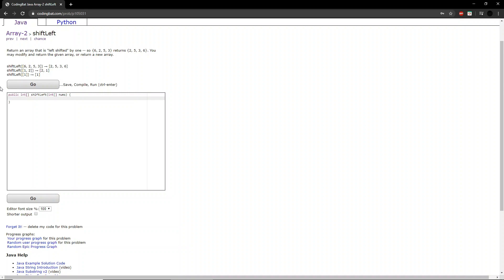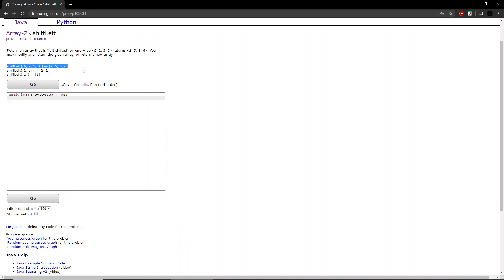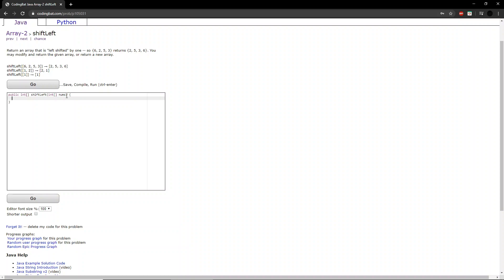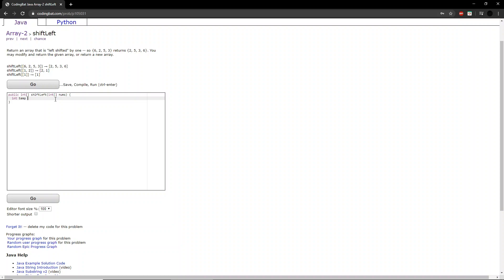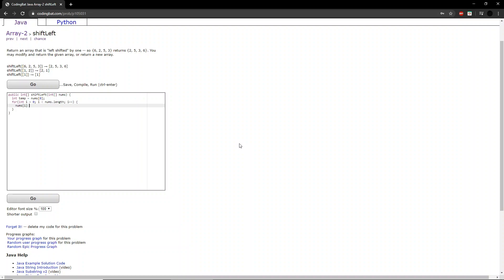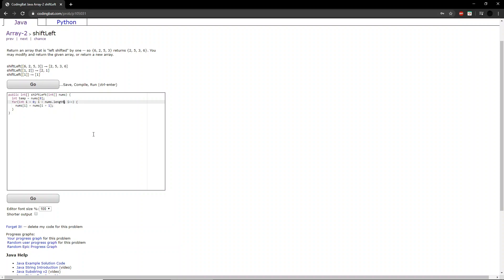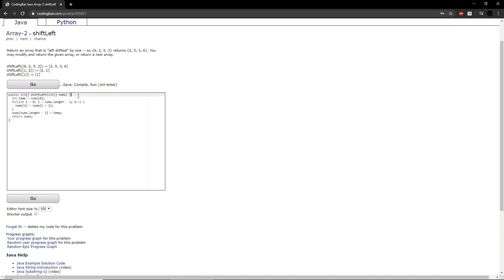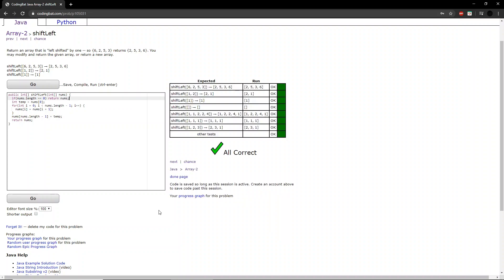Array-2 (shiftLeft) Java Tutorial || codingbat.com